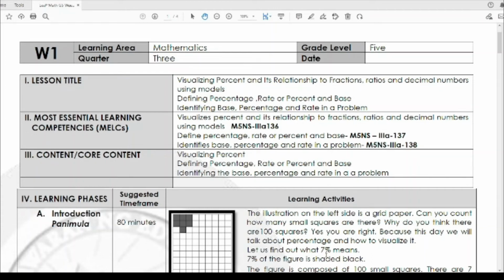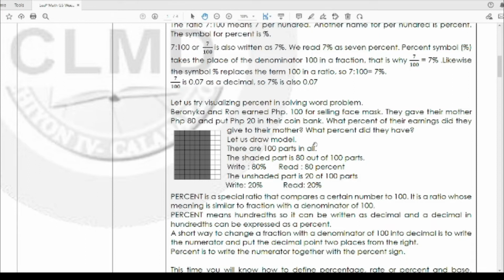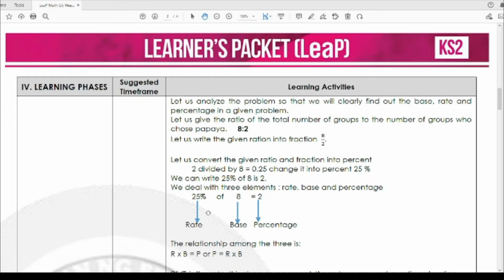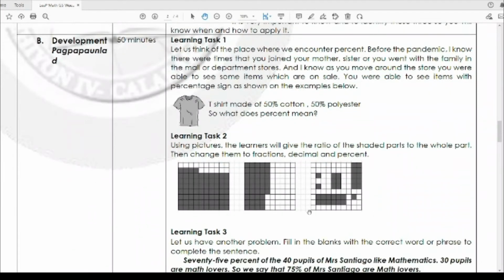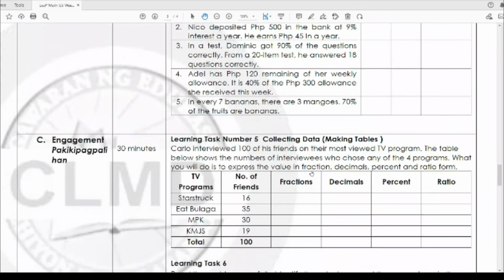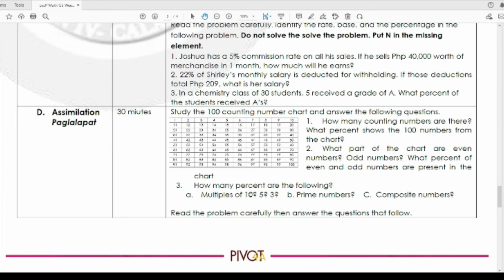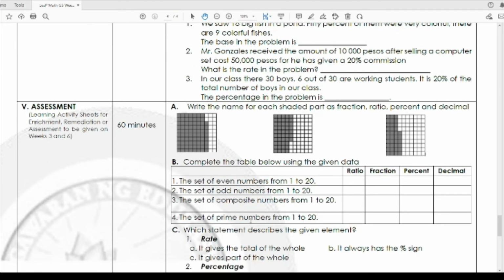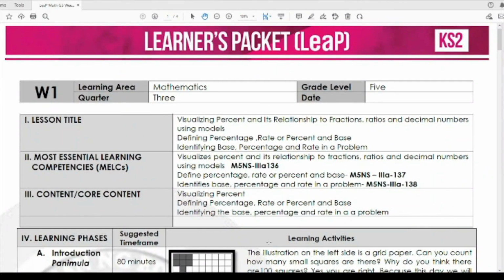Visualizing Percent Math 5 Week 1 Quarter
VIDEO LESSON IN VISUALING PERCENT MATH 5